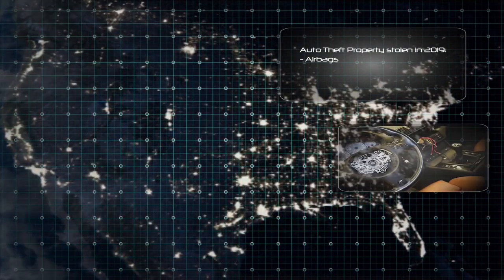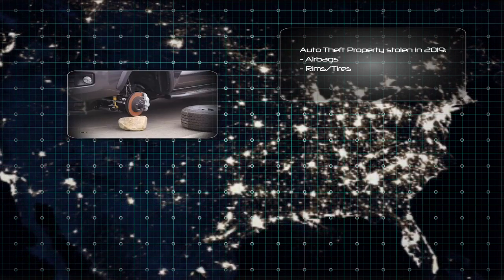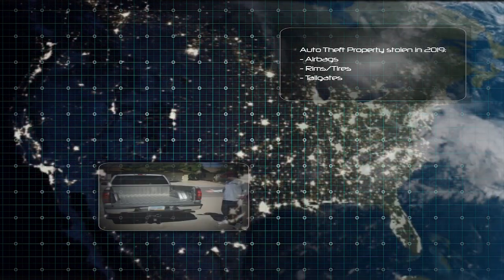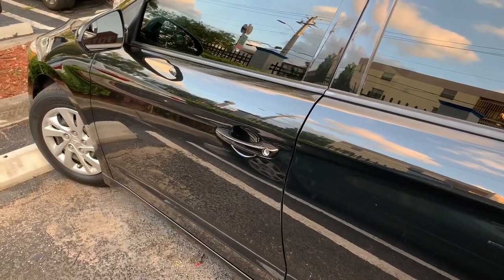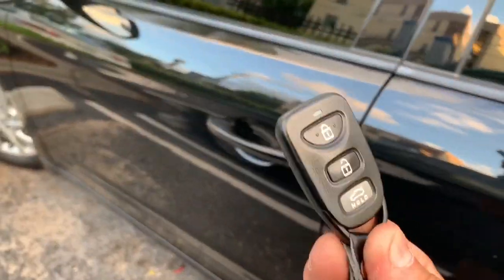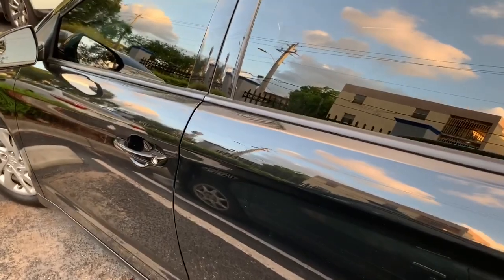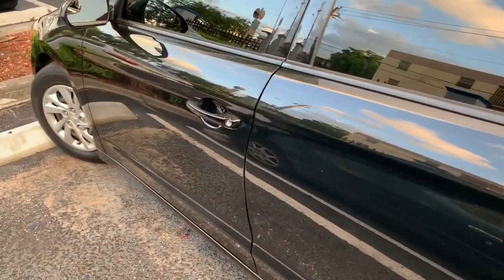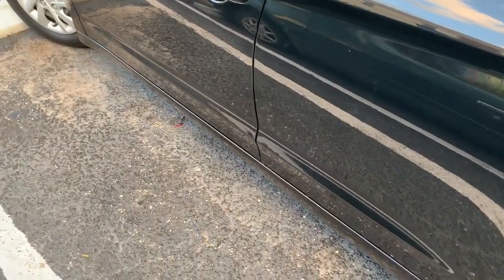elantra alarm update